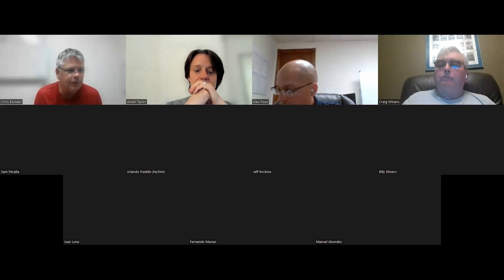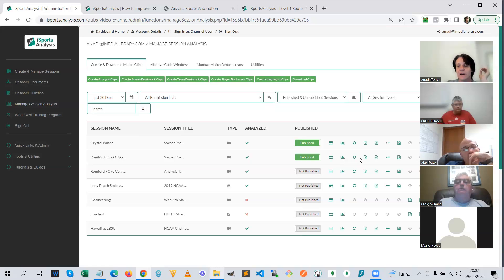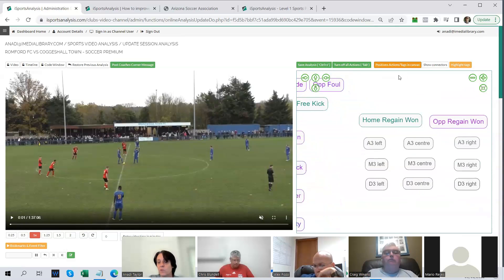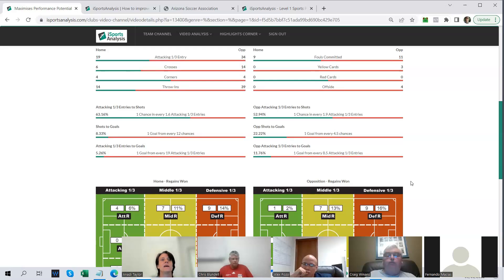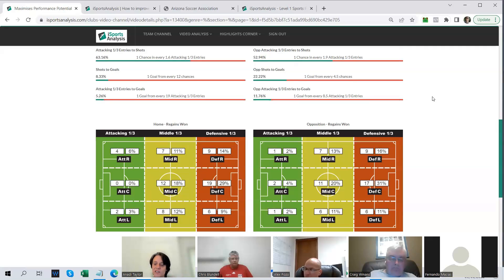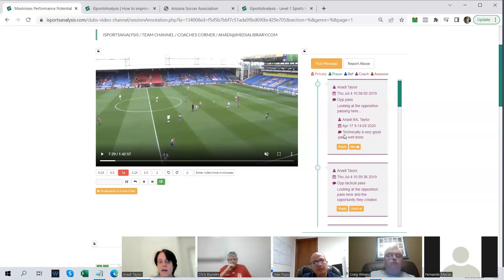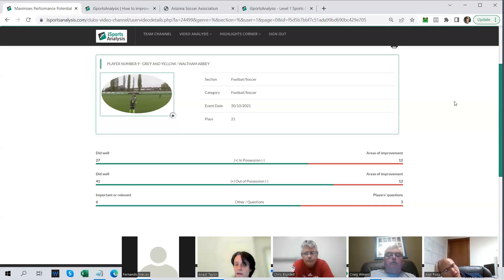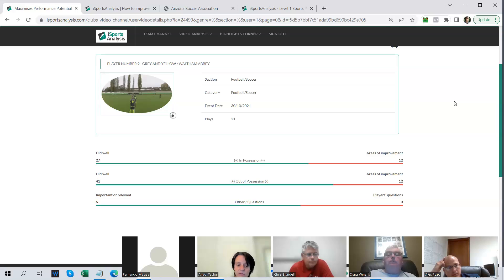How To Improve Team Club Performance Match Analysis-: iSportsAnalysis-Arizona Soccer Association